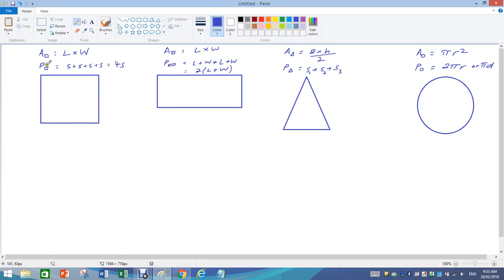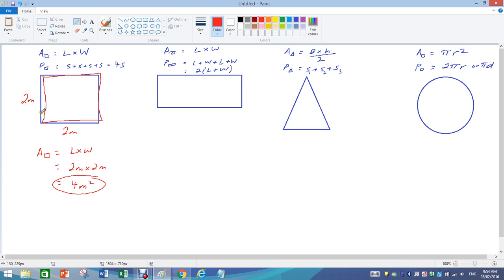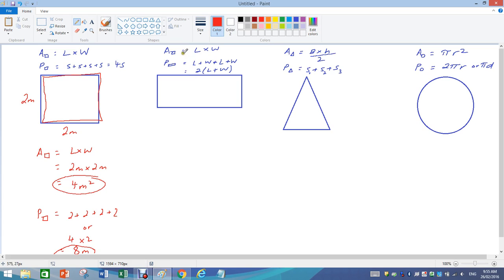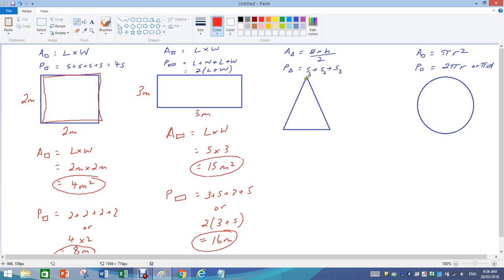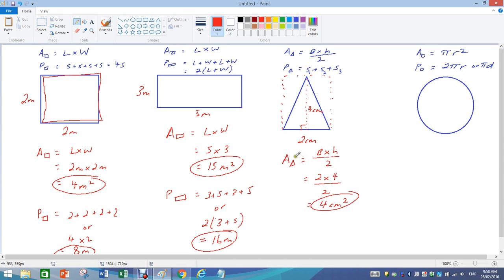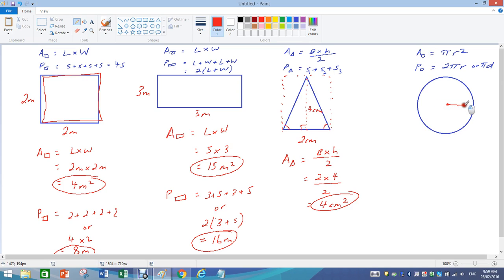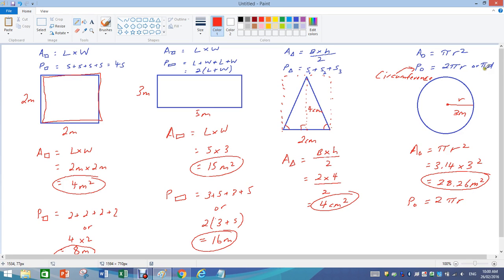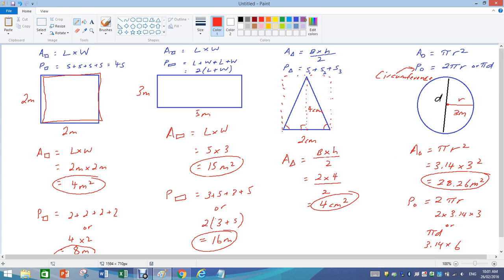MAT091A 11 Area and preimeter of basic shapes